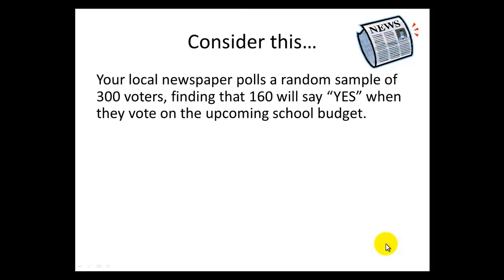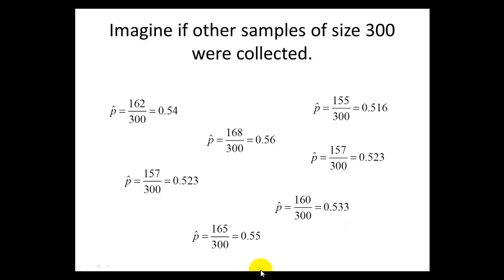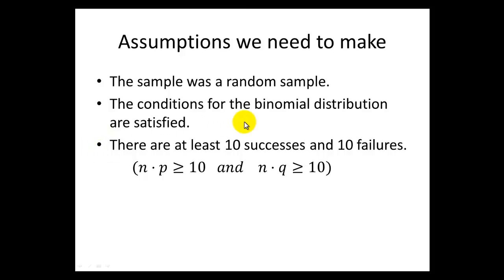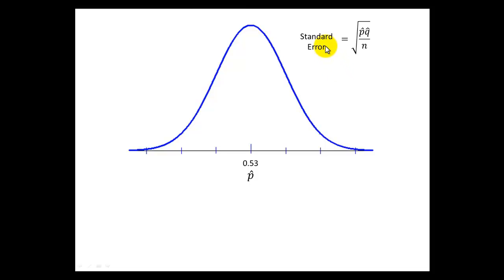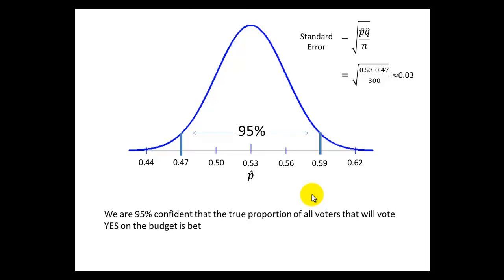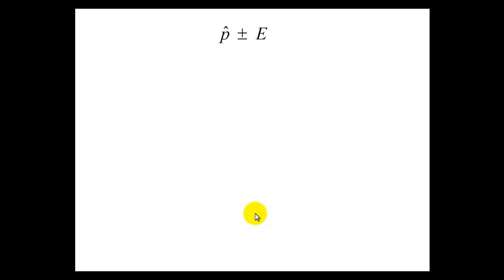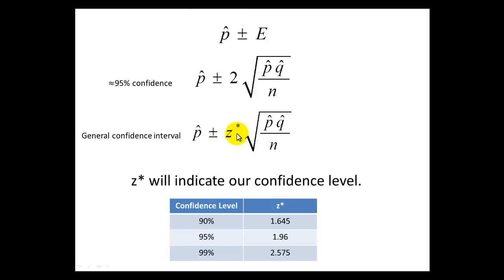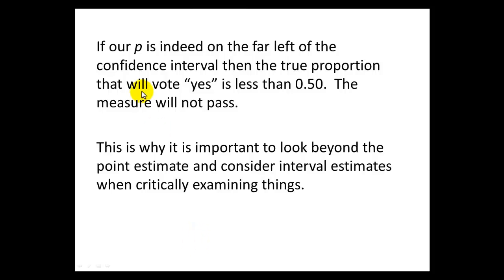Confidence Interval for Proportion (Intro)